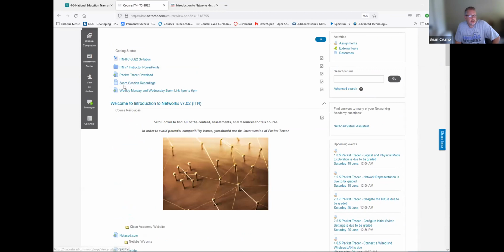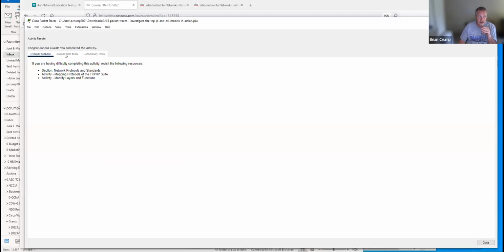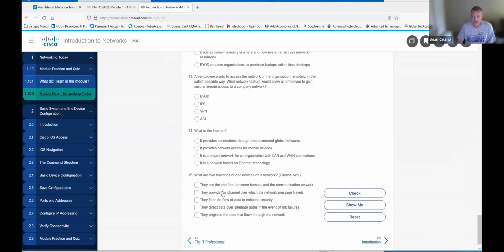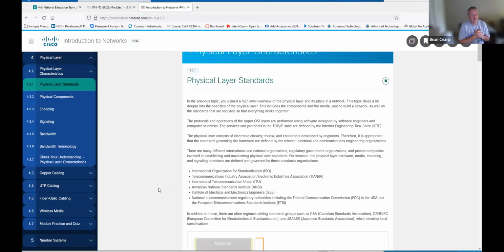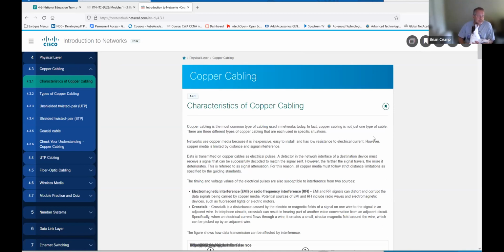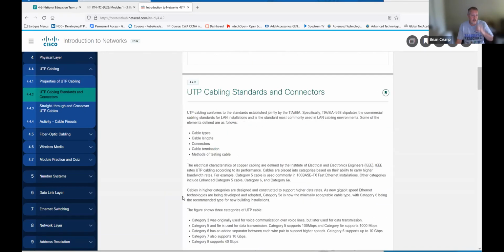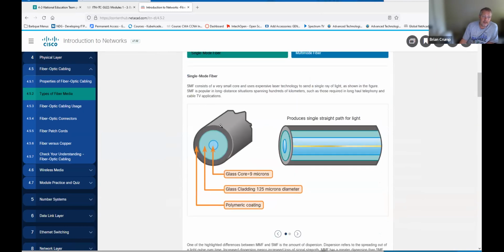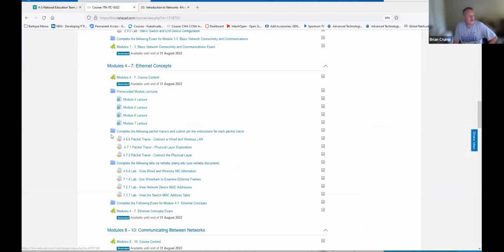ITC ITN Class Meeting 6/15/22